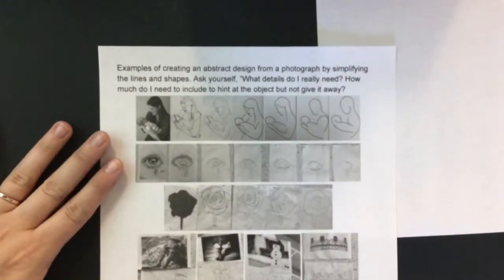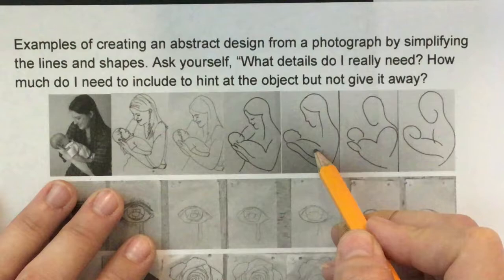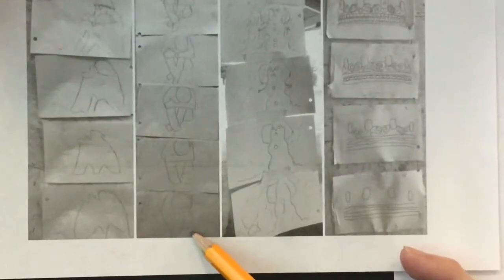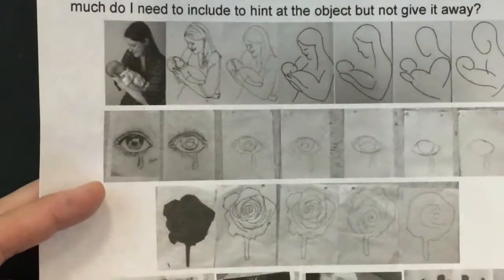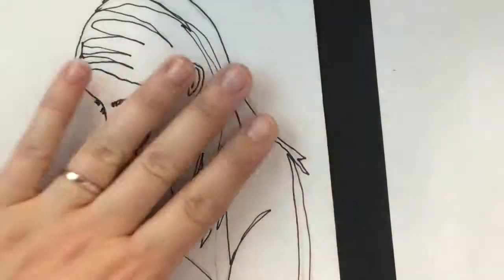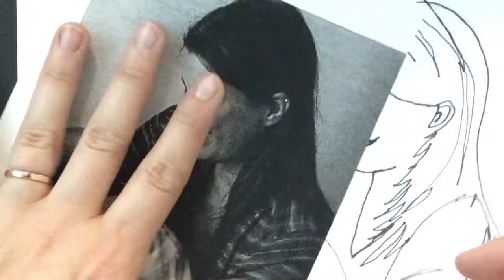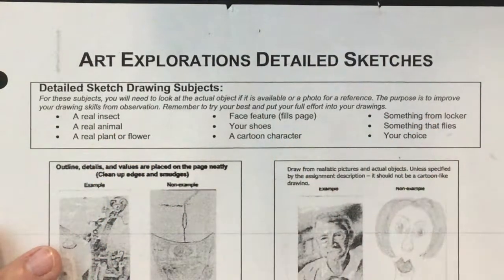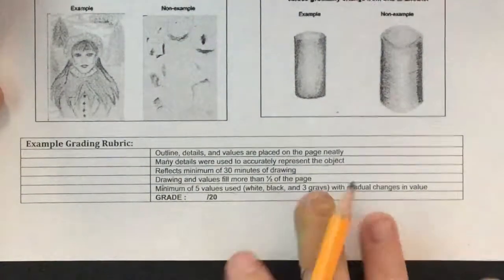Sub Instructions 9:23:19